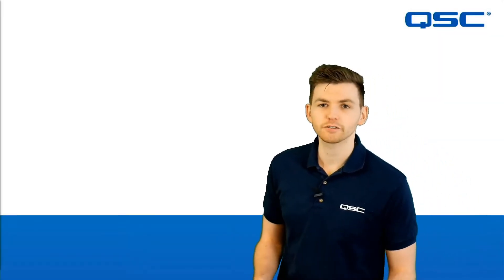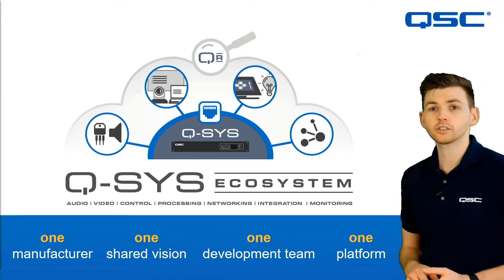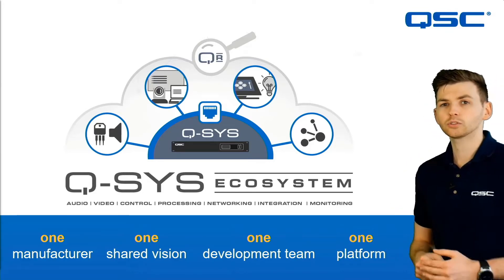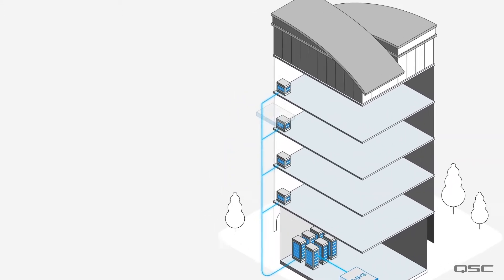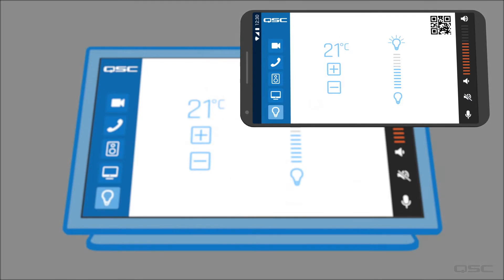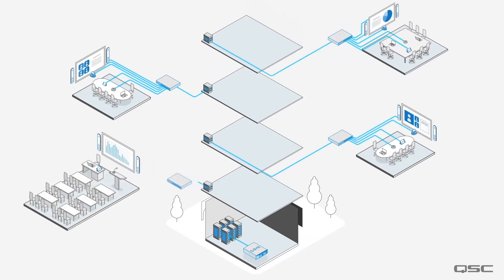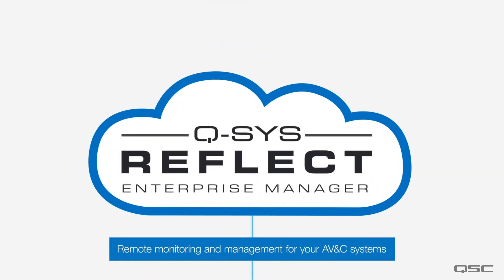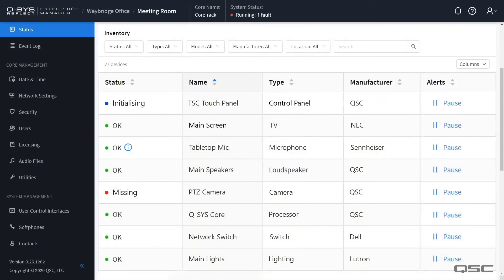Q-SYS Ecosystem Explained (for Corporate)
QSC’s own James Martin explains the essence of the Q-SYS Ecosystem, its diverse features and possibilities.
The Core is the centre of the Q-SYS Ecosystem – that’s a server based on IT standards managing audio, video, and control anywhere in the building and is completed by different peripherals in the various rooms. Q-SYS can easily cover all room sizes, from videoconference rooms and divisible rooms to large workspaces. Q-SYS Reflect Enterprise Manager allows you to permanently monitor your devices and manage settings no matter where you are. In this video, we show you how it all works.